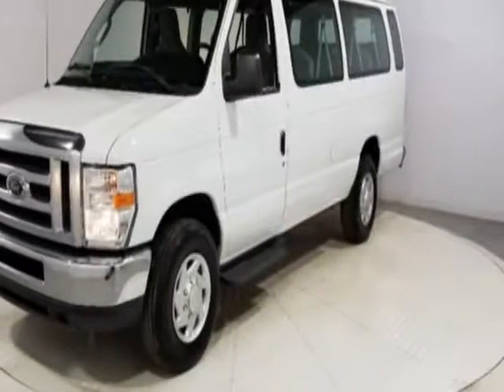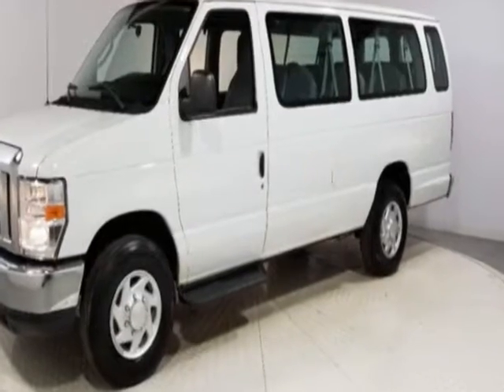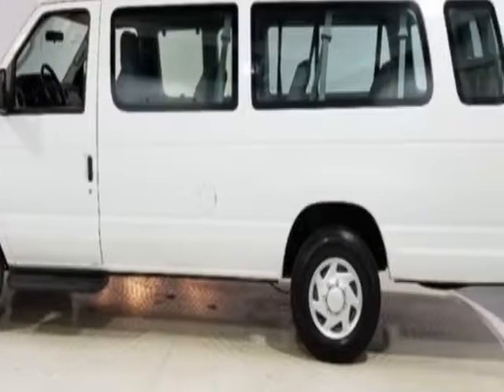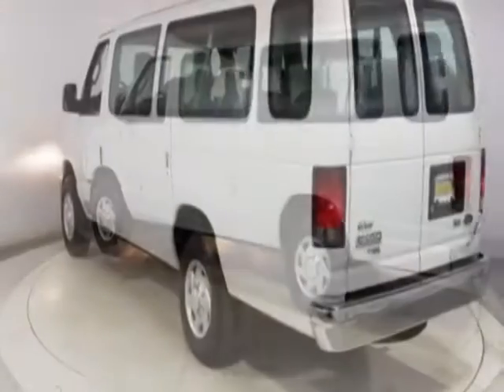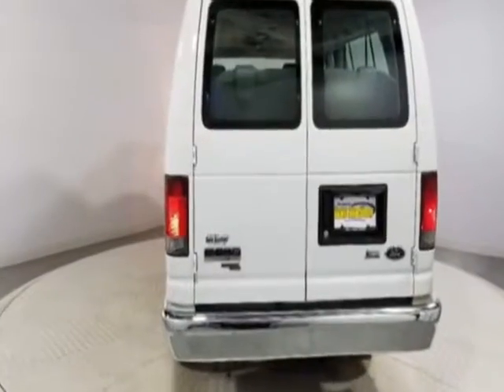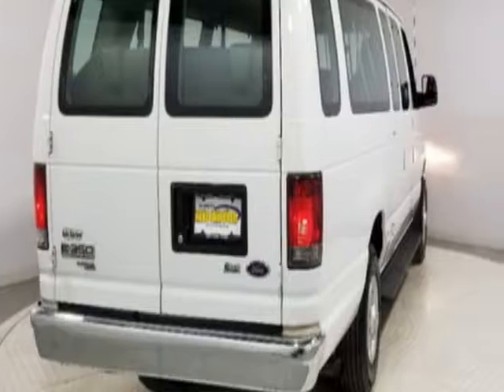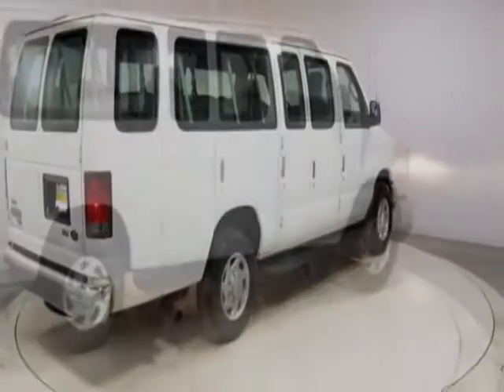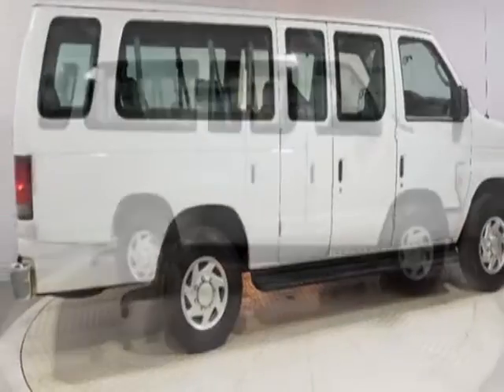2012 Ford Econoline Wagon - Jersey City, NJ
New Jersey State Auto Auction, Jersey City, NJ - Ford Econoline Wagon ECONOLINE E350 SUPER DUTY 15 Passenger